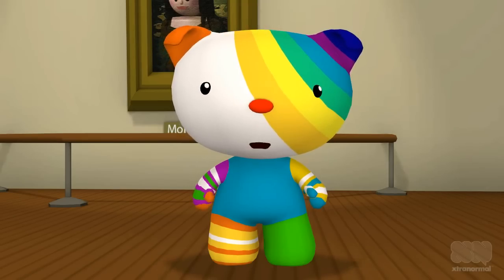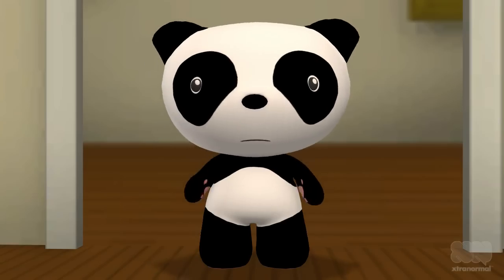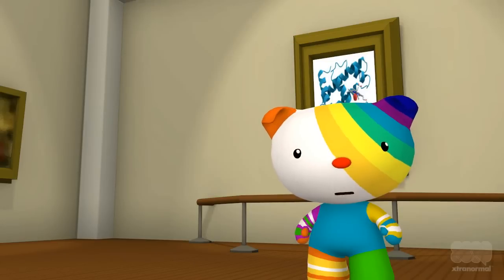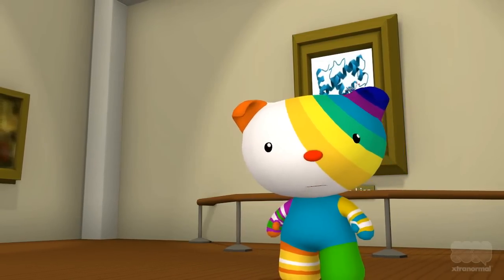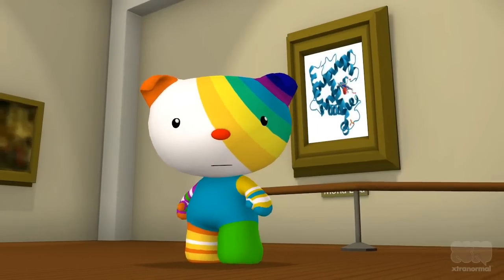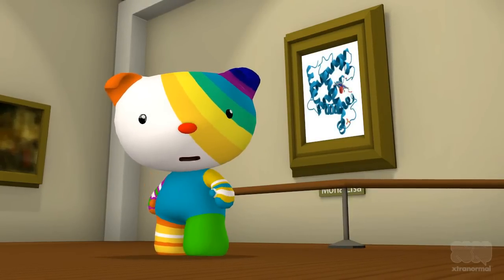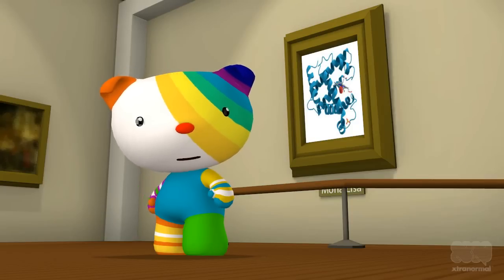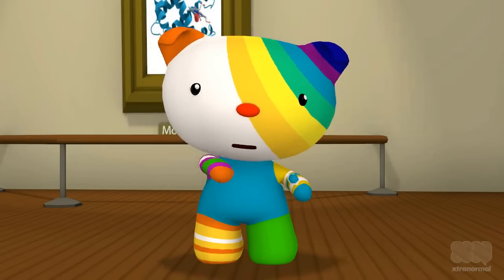Hox Genes: Developmental CEOs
Instead of a traditional final exam, our cell biology instructor had us present a cell biology topic in a way that a general public could understand.  Enjoy.